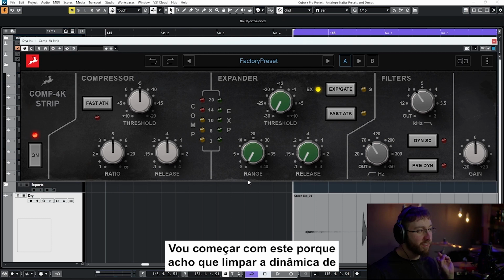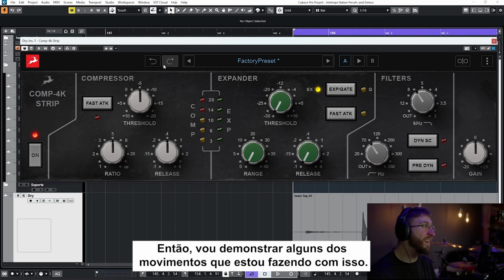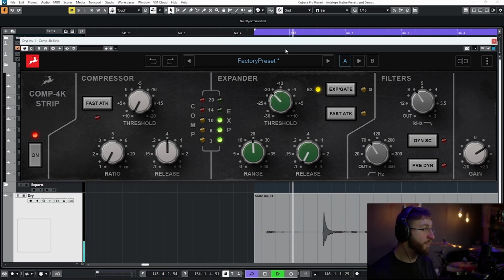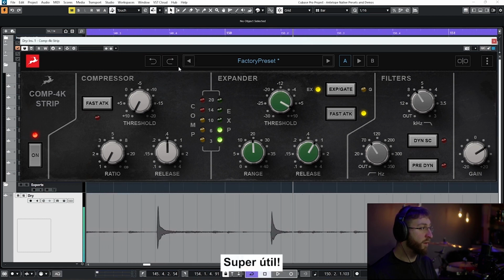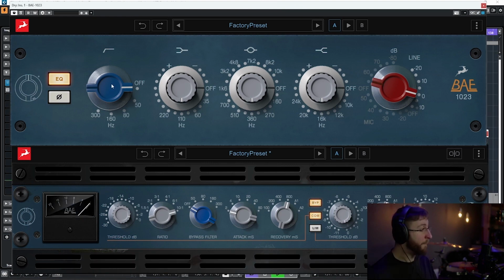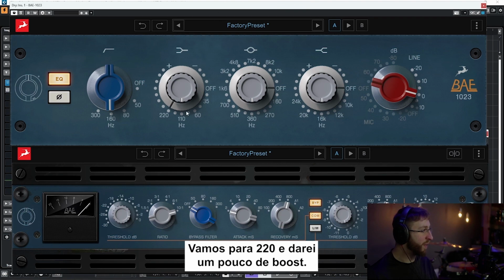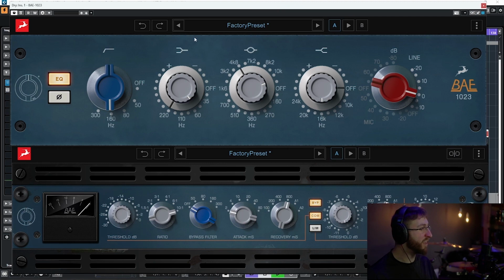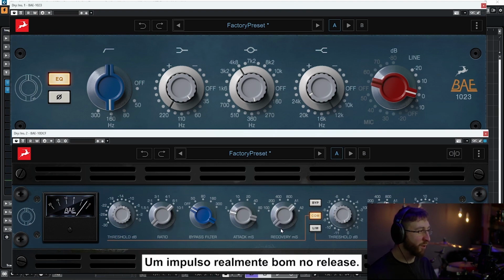Explorando os Plugins Nativos da Antelope Audio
Assista Mike Malyan (​⁠@MalyanDrum) numa análise inicial dos Plugins Nativos Synergy Core. Os plugins Synergy Core Native não são apenas uma forma de expandir o conjunto de ferramentas do seu estúdio, mas também um meio de explorar efeitos únicos e difíceis de encontrar, que darão um sabor próprio ao seu trabalho. A biblioteca de plugins em constante evolução da Antelope Audio oferece acesso a unidades vintage cobiçadas que moldaram o som de inúmeros gêneros.

Mike atua como baterista da banda @MONUMENTSONLINE​⁠, além de ser criador de conteúdo no Youtube e streamer na Twitch

Experimente hoje mesmo os Native Plugins Synergy Core da Antelope Audio!

Sobre a Antelope Audio:

A Antelope Audio é uma empresa líder na fabricação de equipamentos de áudio profissional, tanto analógicos quanto digitais, incluindo interfaces, microfones modeladores e conversores.